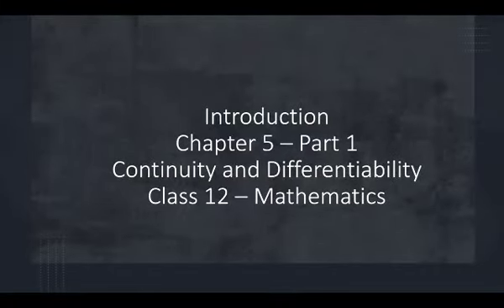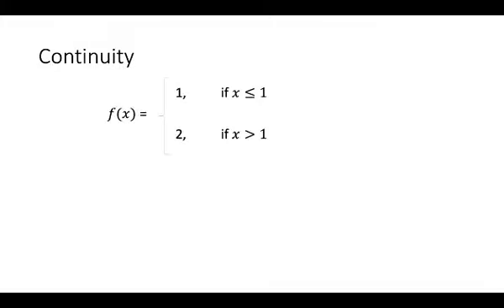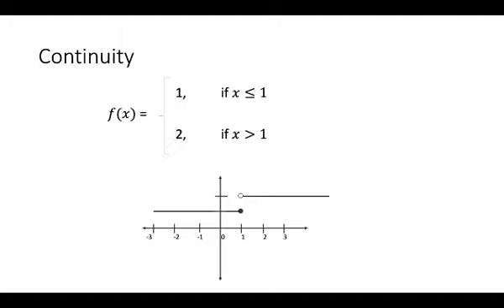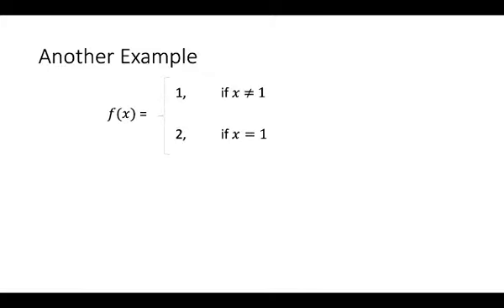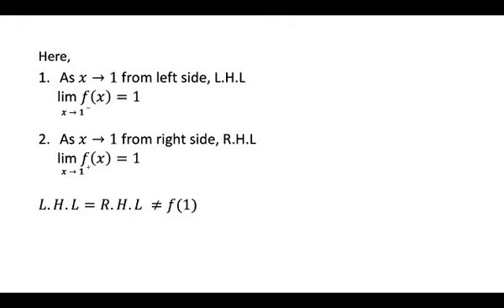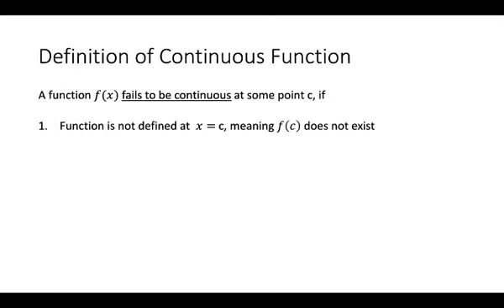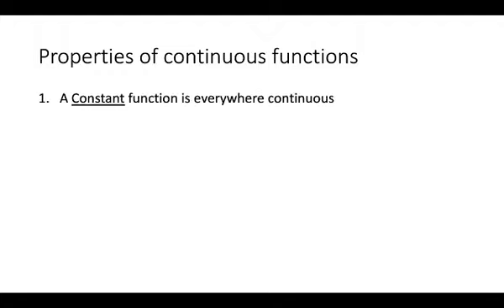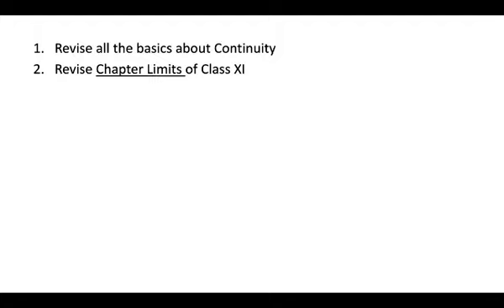Class 12th, Subject Mathematics, Lesson 5 Continuity and Differentiability, Part 1